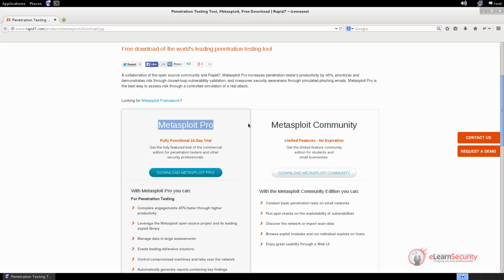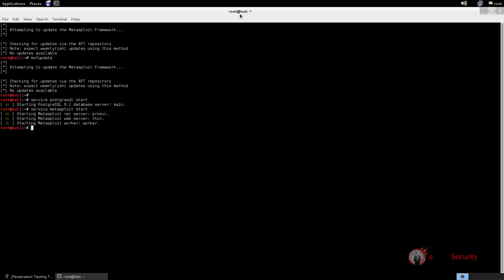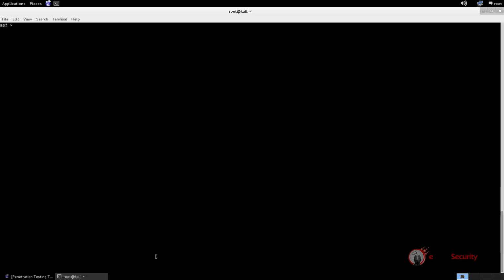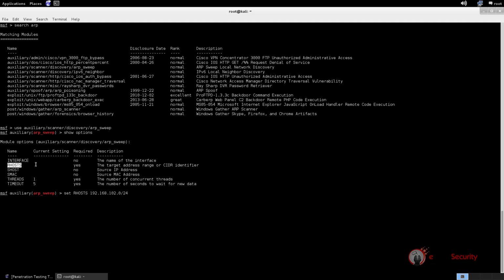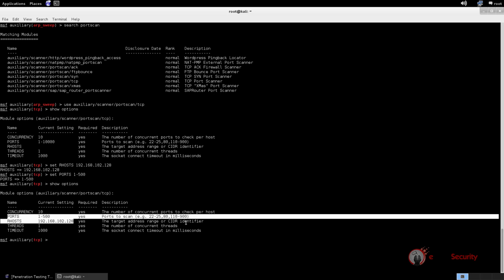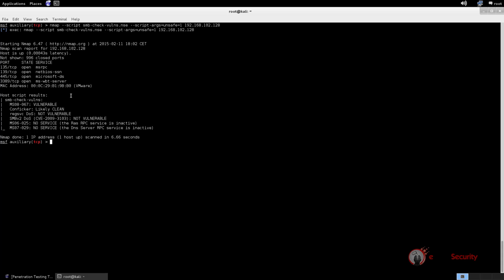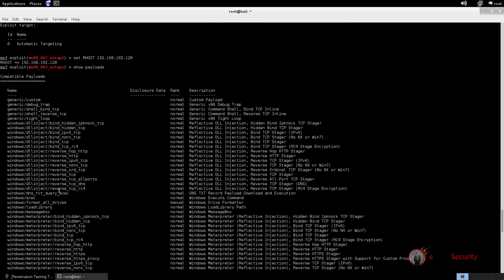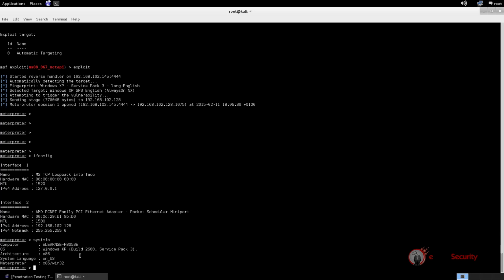eLearnSecurity - learn metasploit